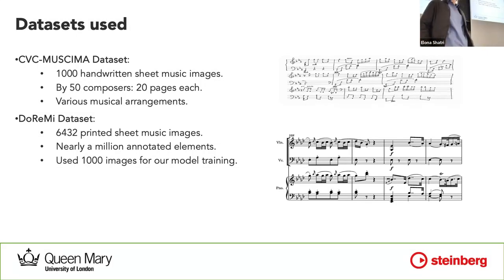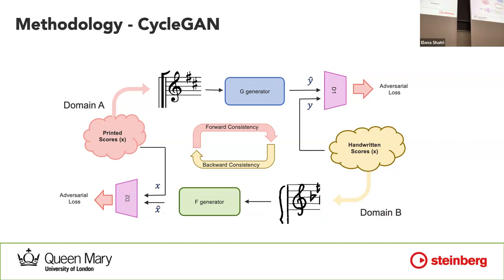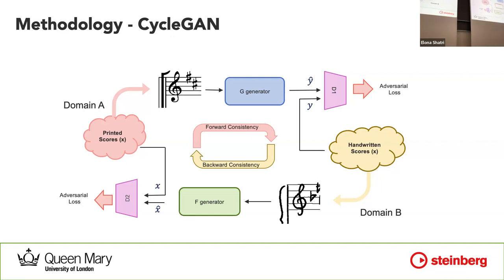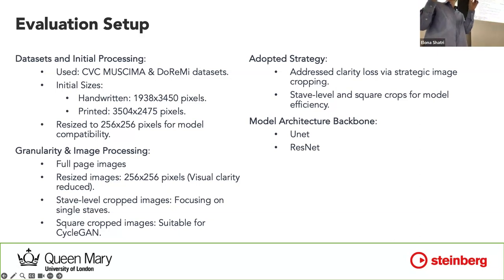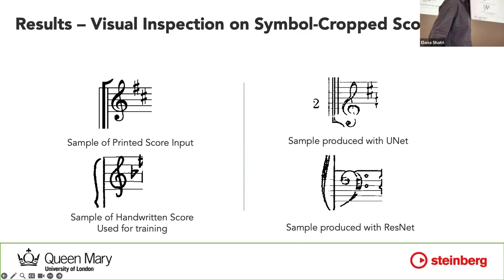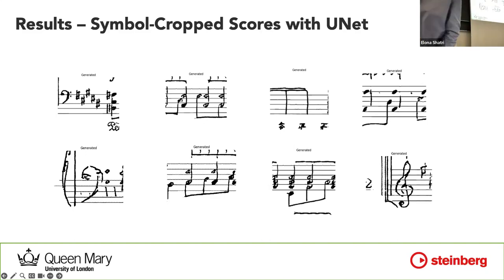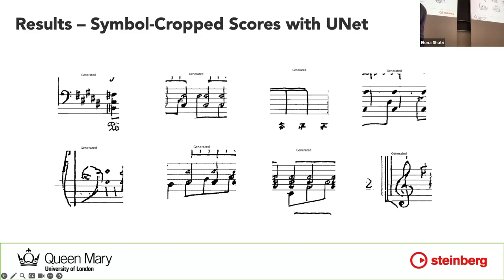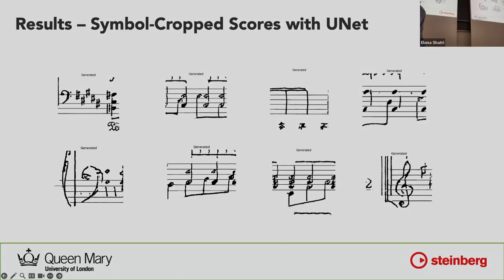Towards Artificially Generated Handwritten Sheet Music Datasets at WoRMS 2023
Towards Artificially Generated Handwritten Sheet Music Datasets by Pranjali Hande, Elona Shatri, Benjamin Timms, and George Fazekas

Abstract—In optical music recognition (OMR), the scarcity of handwritten music sheet datasets limits technological advancement. Addressing this, our study introduces a method to synthetically generate handwritten music sheets using CycleGAN, a state-of-the-art Generative Adversarial Network (GAN). The synthesised dataset closely mimics real-world handwritten music, opening avenues for further research. Our findings underscore the efficacy of CycleGAN in producing high-fidelity datasets, thus enriching research resources and tackling the challenges of recognising handwritten musical notations.